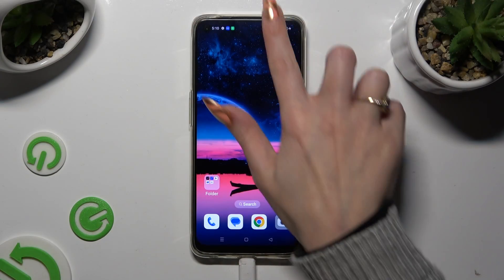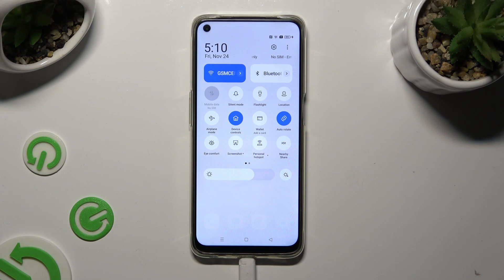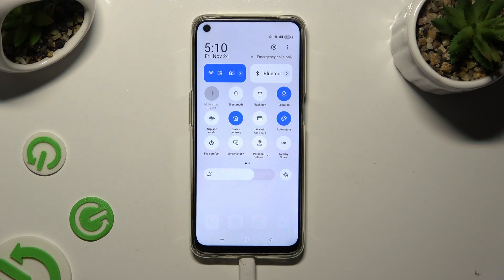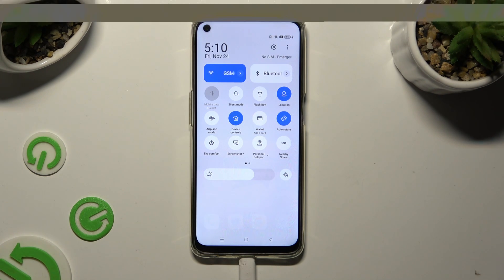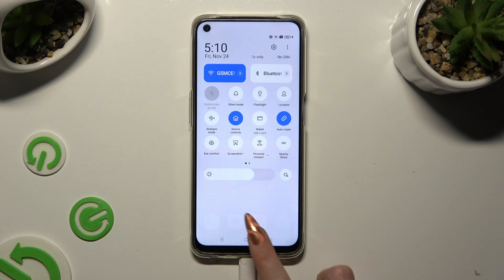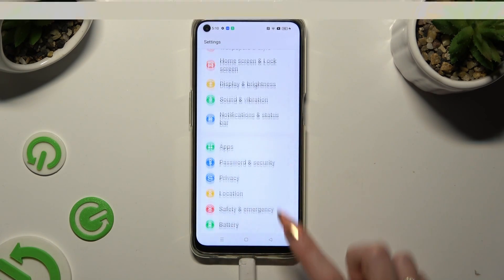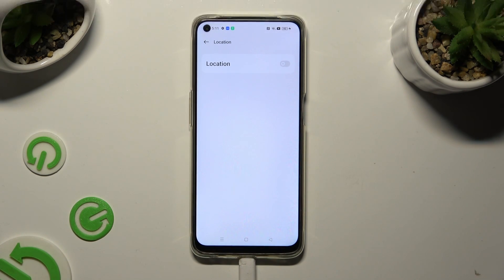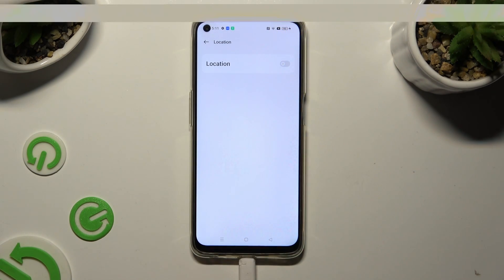How to Turn On / Off Location on OPPO F19? Manage Location Tracking Services!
Hello on our channel! Discover the steps to easily manage your OPPO F19's location settings. Whether you want to conserve battery by turning off location services or enable GPS for precise navigation, this guide provides the insights you need. If you found them useful, we encourage you to explore the other videos available on our channel

How to enable/disable location on OPPO F19?
How to manage location settings on OPPO F19 Smartphone?
How to control location services on OPPO F19 Phone?